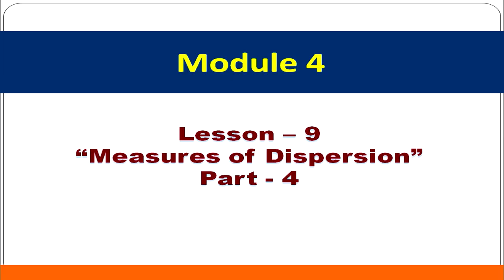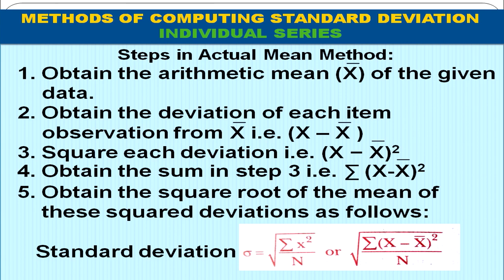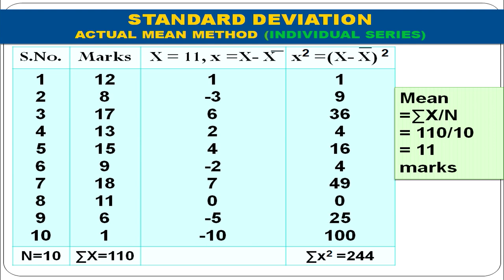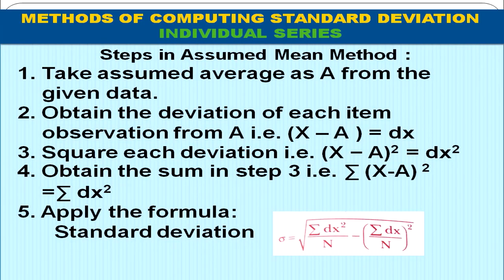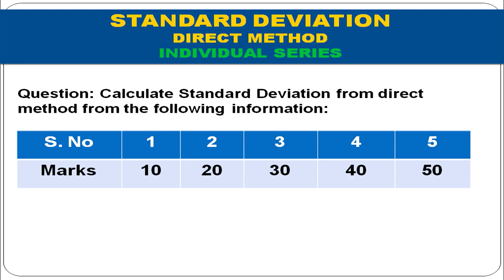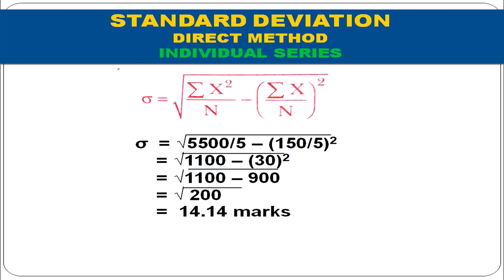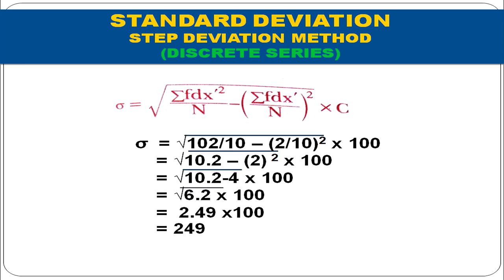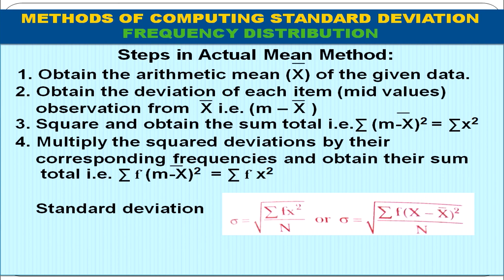Lesson 9 Measures of Dispersion Part 4